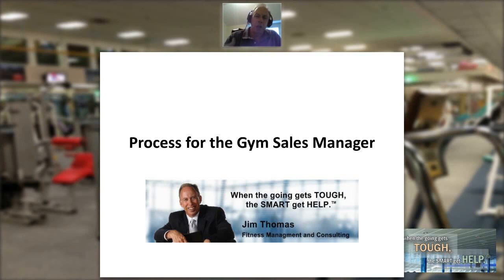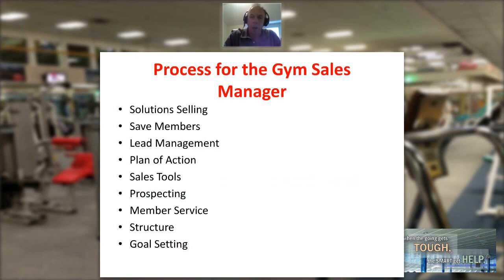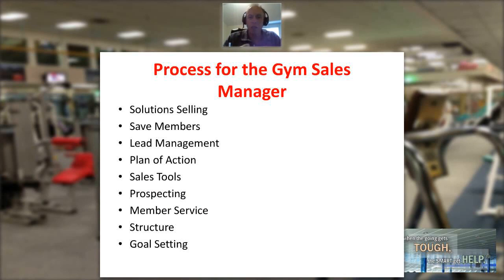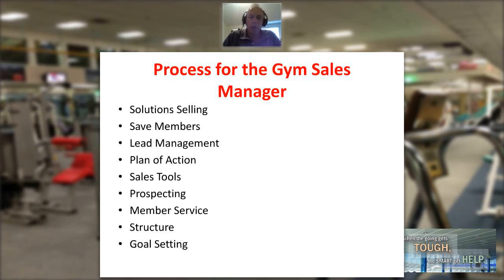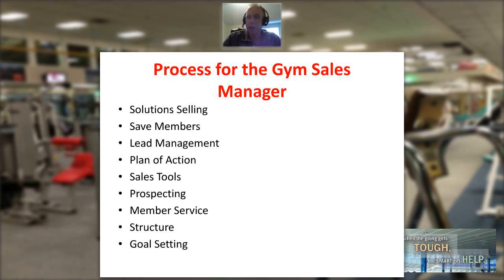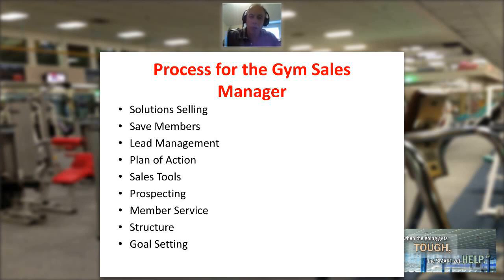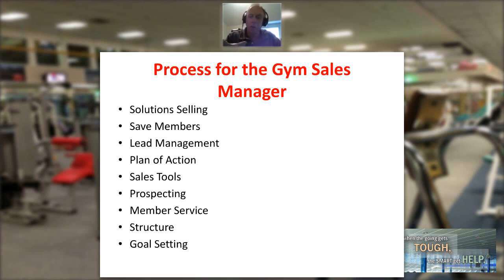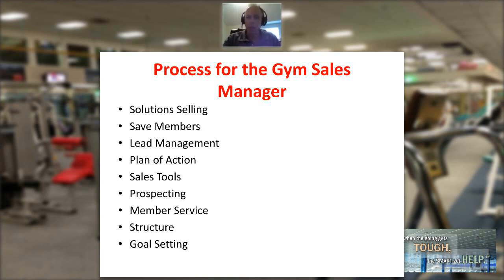Process for the Gym Sales Manager / How to Sell Fitness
Jim Thomas of Fitness Management & Consulting discusses the proper process for the gym sales manager.

Interested in having Jim conduct a sales and marketing training workshop at your club?

We want to hear from you! Did this information give you any insight or some ideas you can apply to your gym or fitness center? What is your next step? We read them all.